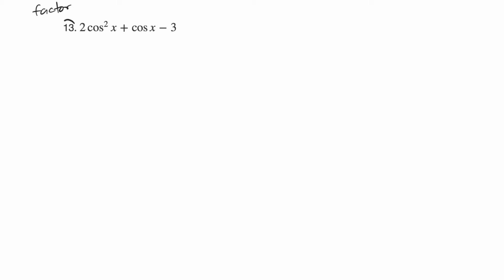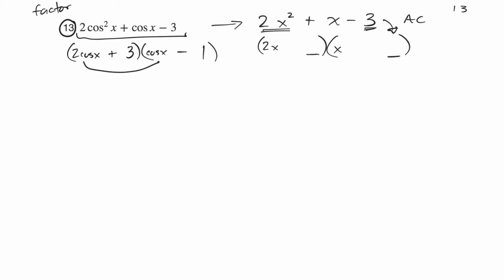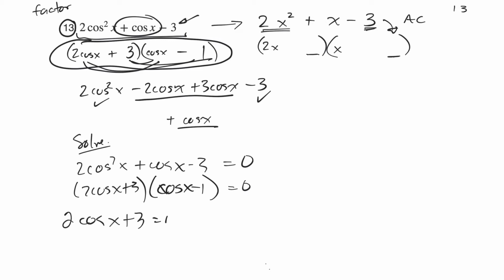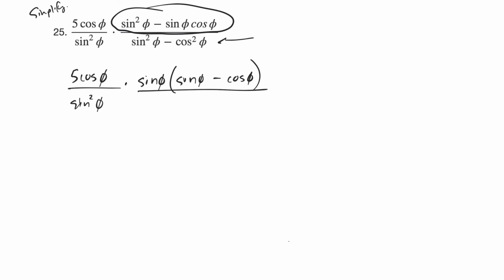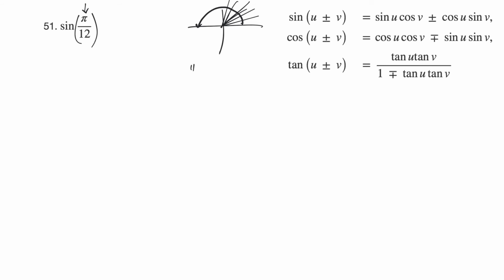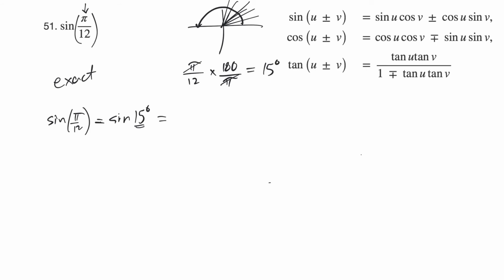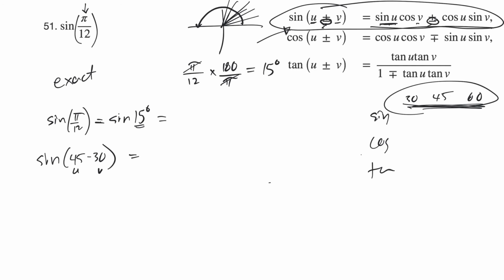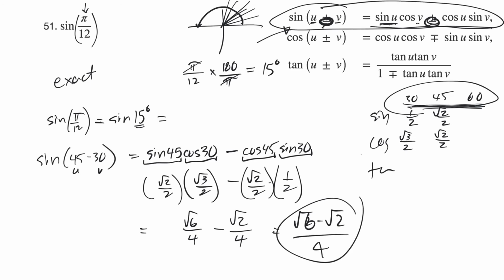17wn mth0095 7.1 identities